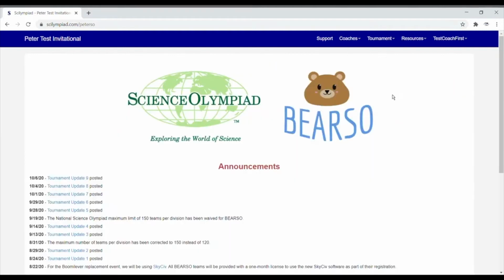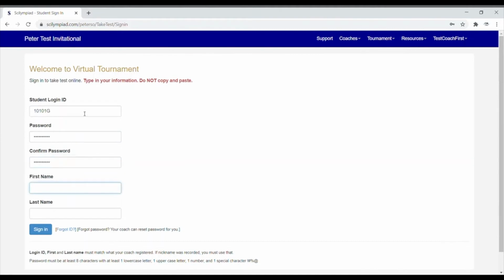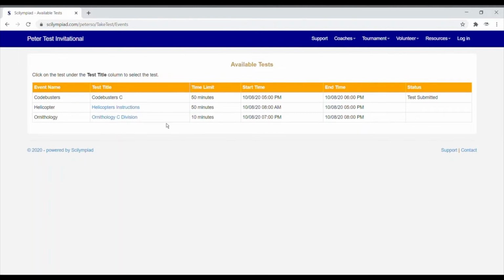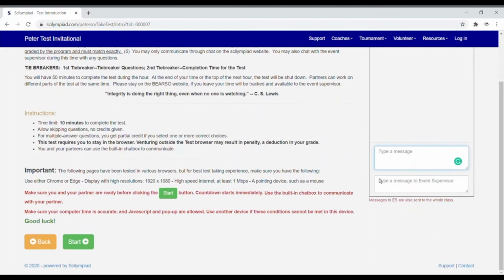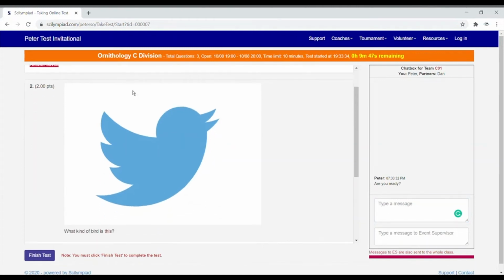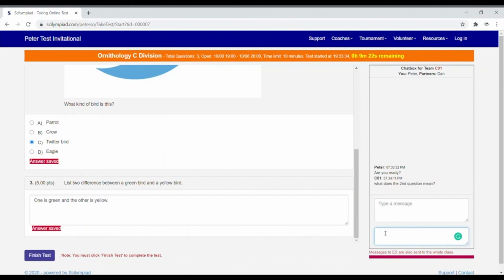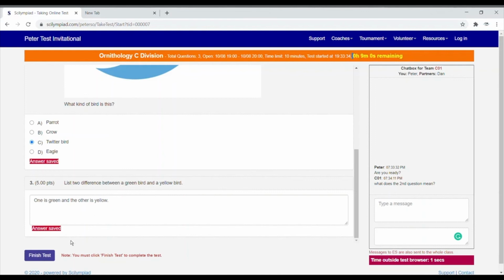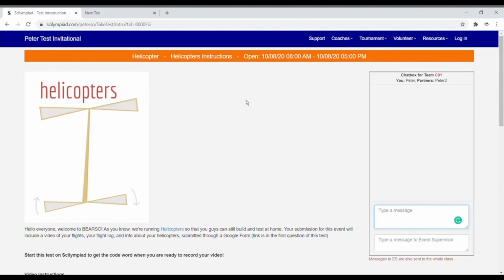Excerpt of a Student Scilympiad training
Thank you to Peter Hung, State Director of California, for allowing VASO to post an excerpt of his video showing students what to expect from Scilympiad